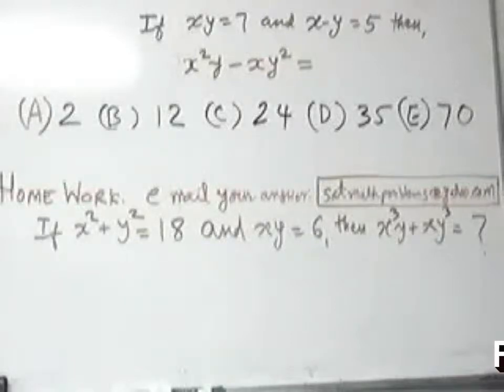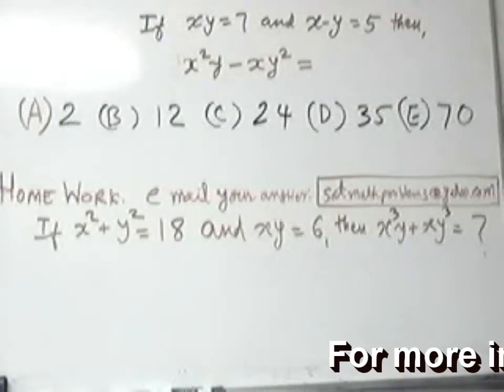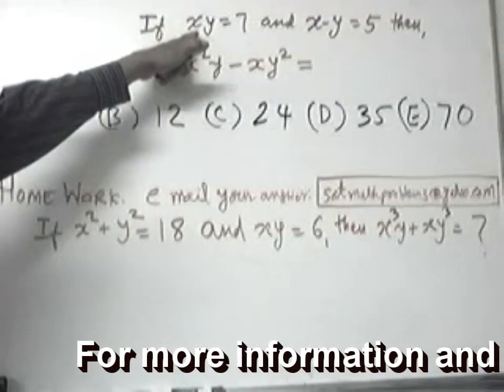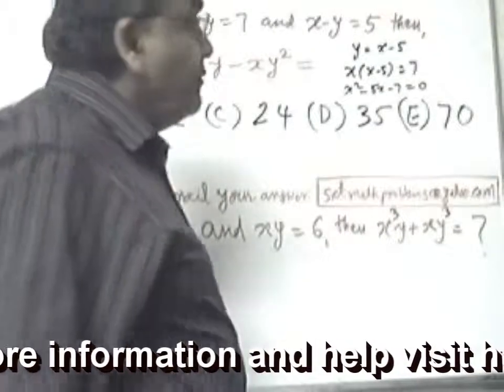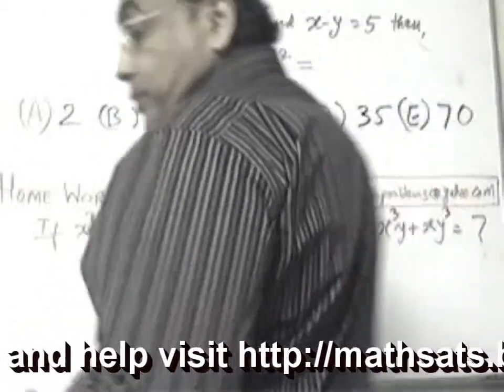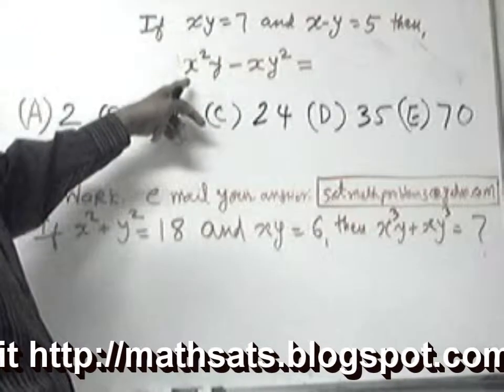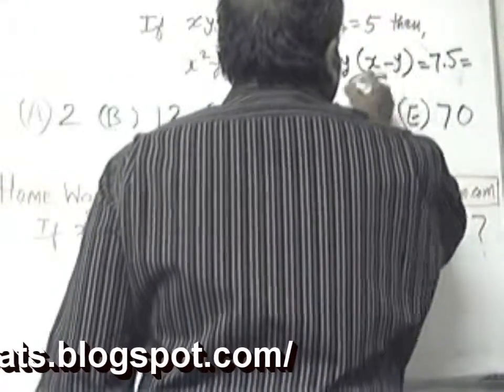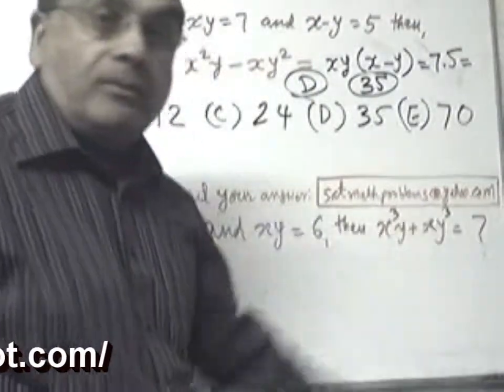sat math help